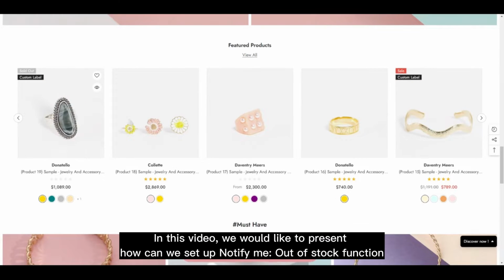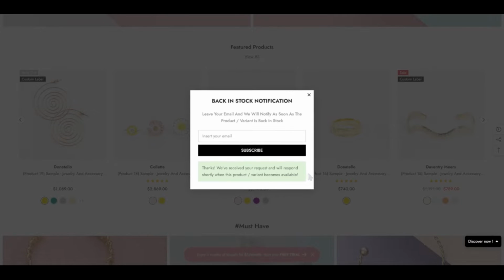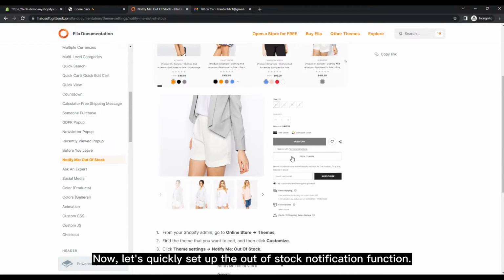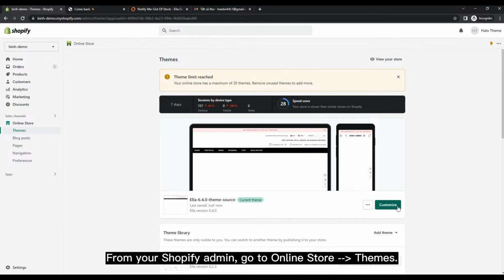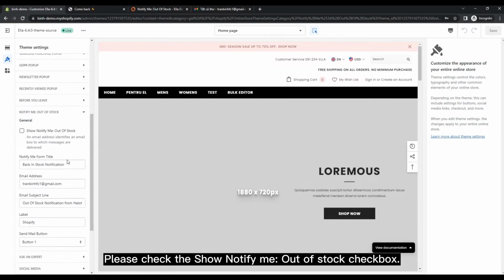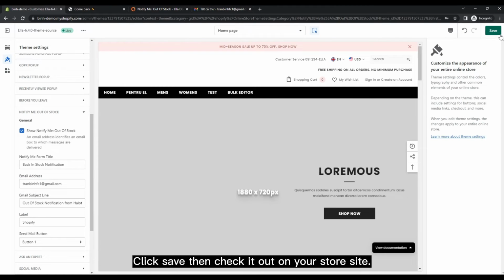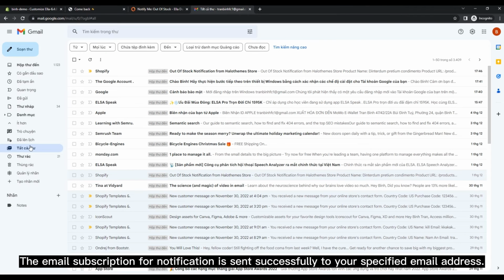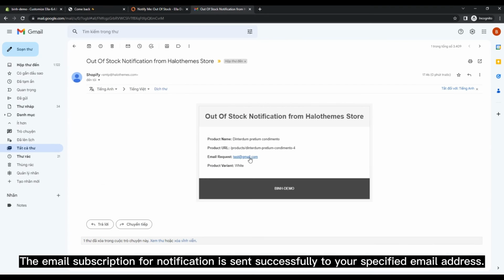#16 - How to set up "Notify Me Out Of Stock" function in Ella - Multipurpose Shopify Theme OS 2.0?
►► OPEN A SHOPIFY STORE FOR FREE (Enjoy 3 months of Shopify for $1/month)

In this video, we will guide you for how to set up "Notify Me Out Of Stock" in Ella - Multipurpose Shopify Theme OS 2.0

== Explore our Shopify Themes ==

►► Halo Shopify Theme by HaloThemes ► Get Free Installation Offer

== Some RESOURCES about Shopify for you ==

== Ella Shopify Theme Information ==

#1 Best Selling Shopify theme in Themeforest / Envato market.

Ella Shopify Theme Envato Pricing -
Regular License - $89 USD (With 6 Months of FREE Support and Lifetime update)

Ella Shopify Theme Envato Sold Counts -
- 29662+ Unites (By Today 07 January 2023)

Ella Shopify Theme Envato Reviews-
Ratings - 4.83 Ratings out of 5
Reviews - 830 Reviews (By Today 07 January 2023)

Full Theme Features -
For Design:
✅ 25+ Different Stunning Homepage Layouts (Update new designs frequently)
✅ 06+ Layouts Options for Category Page
✅ 09+ Layouts Options for Product Page
✅ 07 Collection page layouts
✅ 06 Blog page layouts Multiple Headers + Footers
✅ Multiple Mobile headers

For Functionalities:
✅ Fully compatible with Shopify OS 2.0 (Sections on Every Page)
✅ 08 Advanced Mega menu layouts
✅ Mobile Navigation Bar
✅ Mobile Menu (Different menu from PC)
✅ Multiple Languages Multiple Currencies, Auto currency by GEO location
✅ Upsell Bundled Products (Offer Discount feature)
✅ Grouped Product
✅ Quick Shop/ Quick Add to cart
✅ Dynamic Product Filter & Filter by Tags
✅ Product Compare
✅ Color Compare
✅ Local Pick Up
✅ Product Countdown
✅ Express Order Module
✅ Enhanced Instant Search (static data/manual edit)
✅ Lazy Loading Image
✅ One Click Checkout
✅ Advanced Size Chart (Different size chart for each of product)
✅ Custom Product Tabs (Different content for each of product)
✅ Automatic Image resize
✅ Ajax Infinite Scroll module + Pagination/ Product Count
✅ Ajax Popup For Login & Registration
✅ Product Image Swap/ Advanced Product Swatches
✅ Ask An Expert Form
✅ Sticky Add to Cart
✅ Fixed Header/ Sticky Header
✅ Lookbook Module
✅ Video Slider
✅ Automatic Image resize
✅ Image Gallery with Video + Zoom Effect in Product Details Page
✅ Ajax Cart popup/ Ajax Sidebar Cart, Quick Edit Cart, Quick Update Cart
✅ Custom logo, favicon upload easily
✅ Newsletter Signup Popup
✅ Upsell features
✅ Product Labels
✅ GRID & LIST Mode
✅ Multiple Currencies, Auto currency by GEO location
✅ Hover Effect for Product Images
✅ Product Reviews (app)
✅ Animation
✅ Marquee Function
✅ Sticky Promotion Bar
X
Related Search Tags -